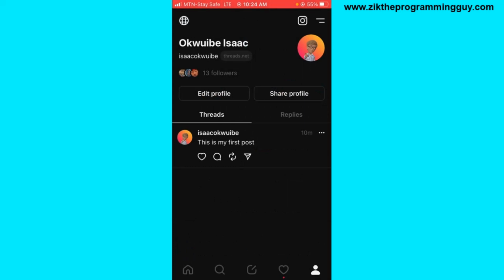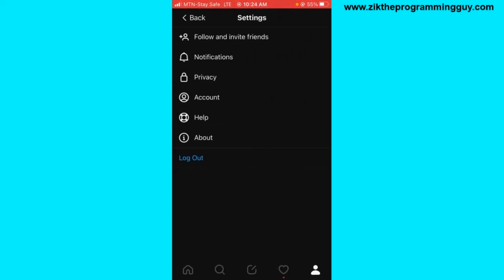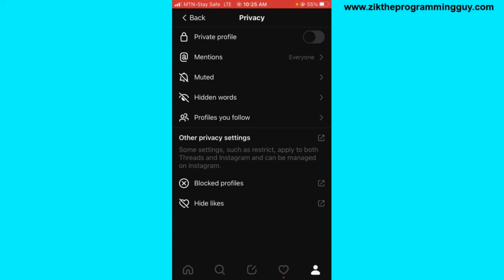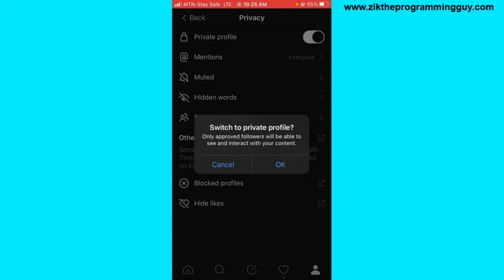How to Make Profile Private On Threads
In this video, you will learn how to make your threads account private. threads allows users to make their account either public or private.